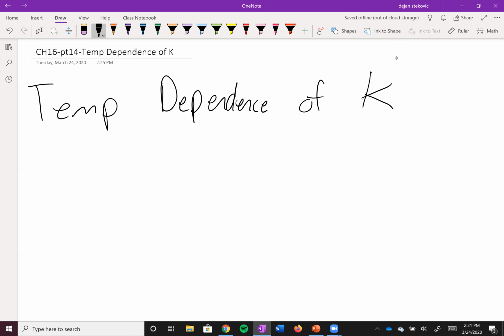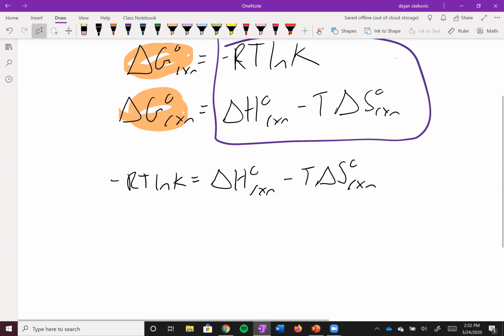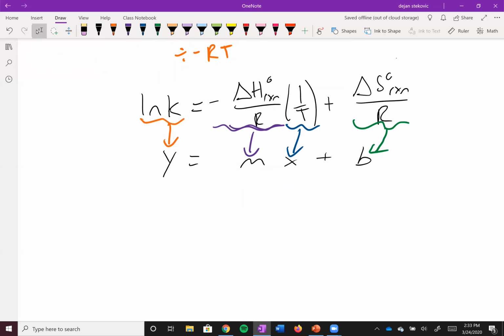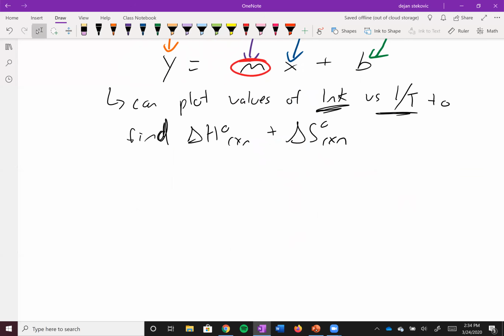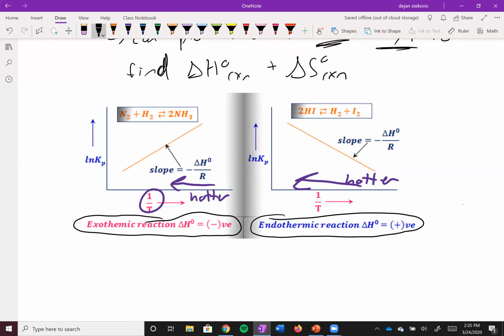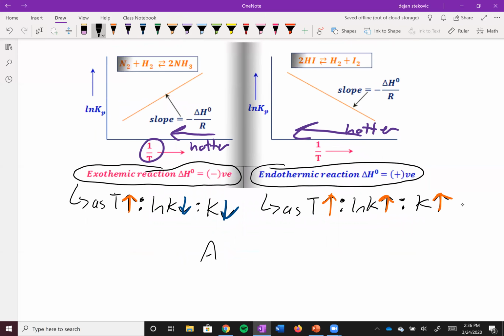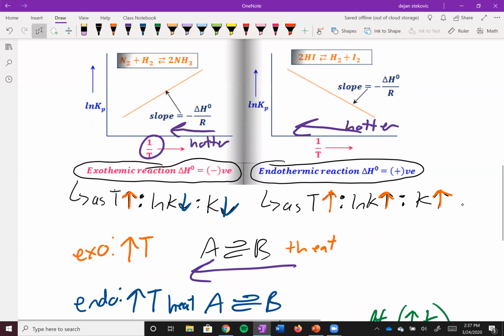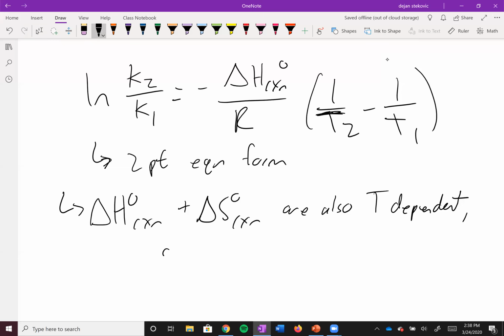CHEM102 CH16 pt14 Temp Dependence of K